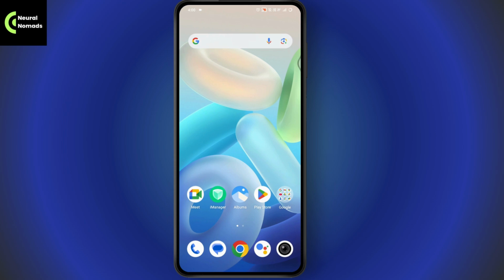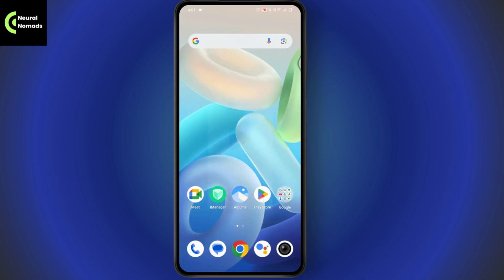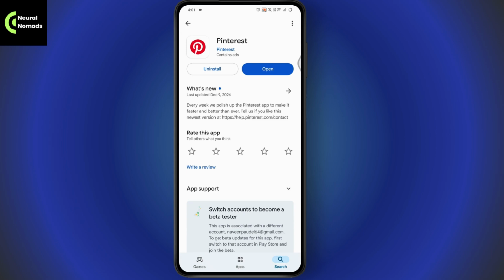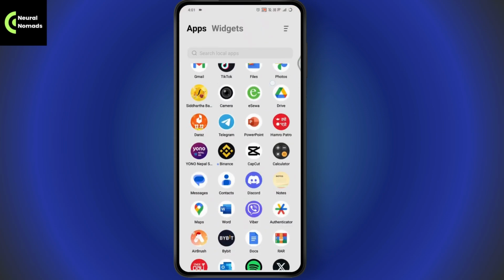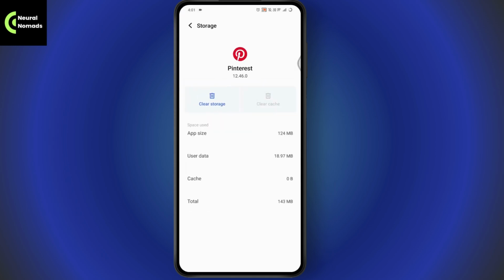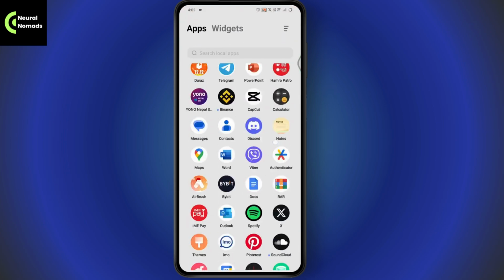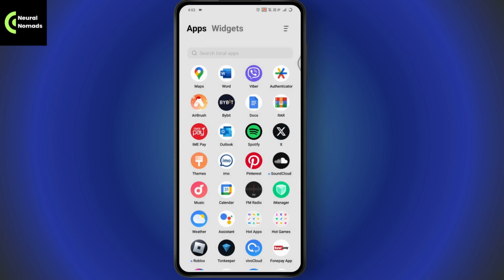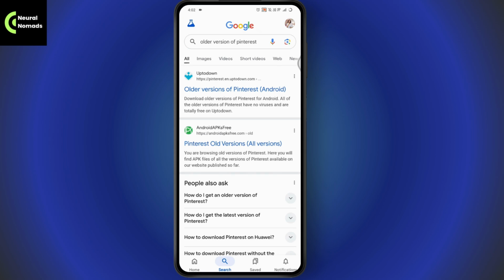PINTEREST MESSAGES NOT WORKING FIX 2024 | Fix Pinterest Failed To Create Conversation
Are Pinterest messages not working? In this video, we provide step-by-step solutions to troubleshoot and resolve the issue. Follow these methods to get your messages working again.

0:00 - Introduction
0:12 - Updating the Pinterest App via Play Store or App Store
0:36 - Clearing Cache and Storage from App Info
0:55 - Restarting Your Device
1:06 - Uninstalling and Reinstalling Pinterest (Using Older Versions if Needed)
1:30 - Conclusion